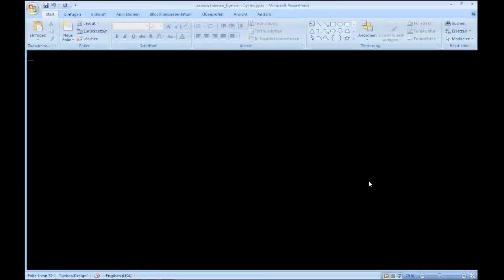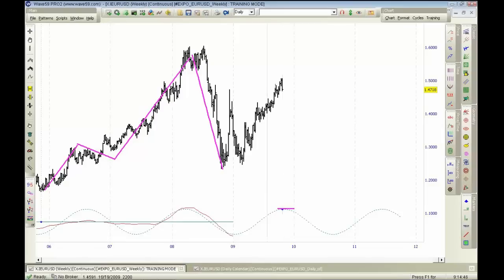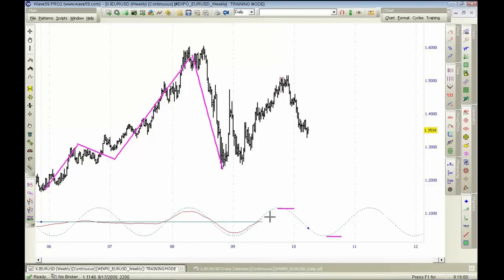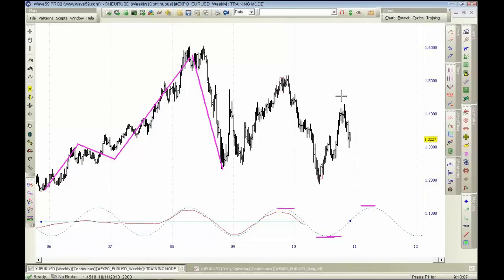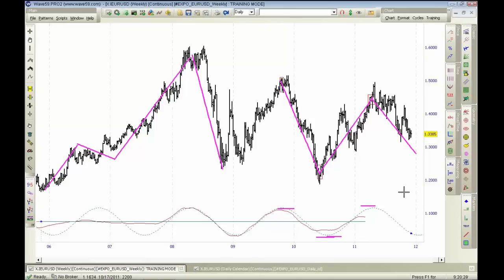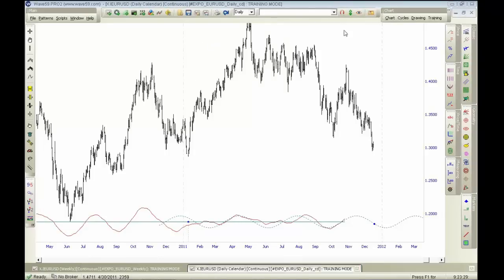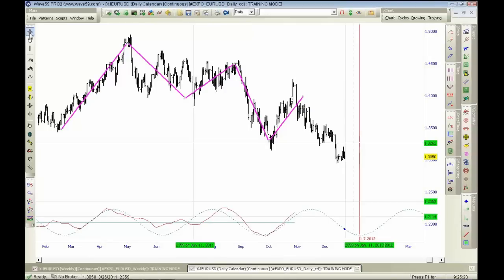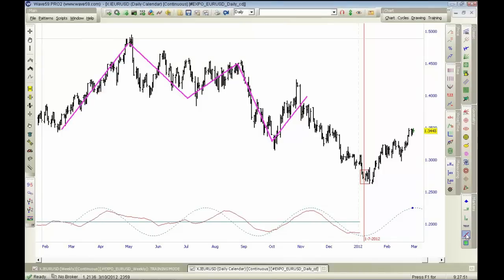Public live call on EUR/USD at TradersWorld Online Expo #10 (original presentation extract)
This is an original recording extract from my live TradersWorld Online Expo #10 presentation done on 28th Feb 2012. It was presented in front of an audience of +200 real-time listeners. It gives you an idea about a dynamic cycles within cycles approach AND shows a live real-time juncture on the EUR/USD. There are not much out there with the courage to present live calls in realtime in front of a public audience. Cycles did it again. You can order the full presentation via the TradersWorld Online Expo #10 DVD available for 19 USD.